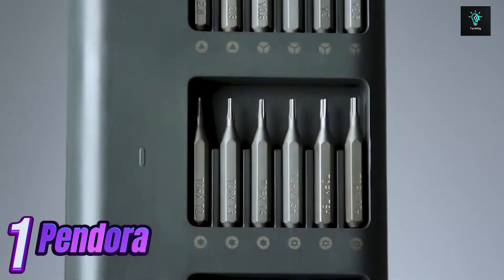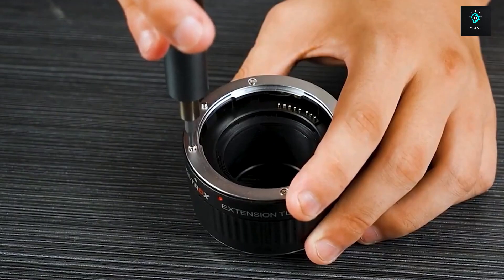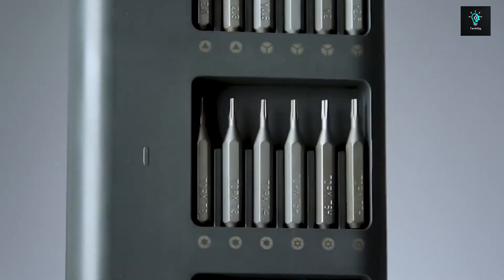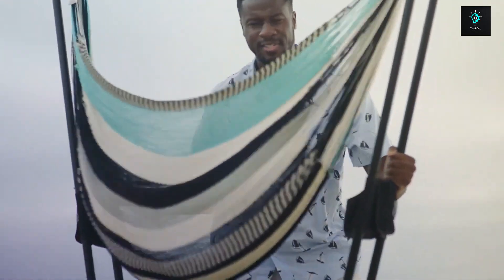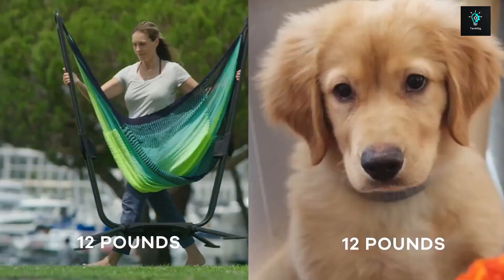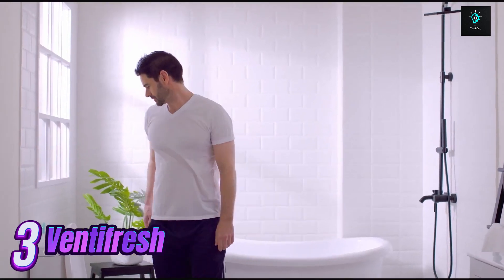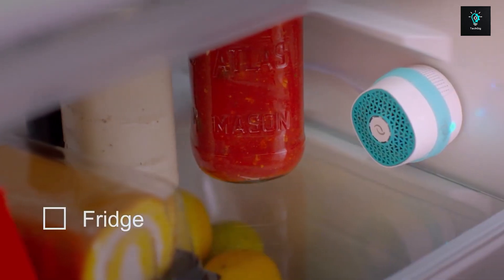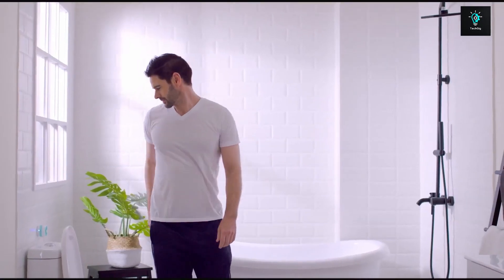Top 3 Coolest Gadgets on Amazon You Can Buy | Tech Gig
🚀 Check out the top 3 Coolest Gadgets on Amazon in this video!

🔍 In-Depth Reviews:
Get ready for an in-depth look at each product, where we'll explore their standout features, advantages, and how they can enhance your [Specific Use or Benefit]. We'll also share our personal insights to help you make an informed decision.

🔥 Stay Updated:
Don't miss out on our other tech reviews, product showcases, and tech trend updates.